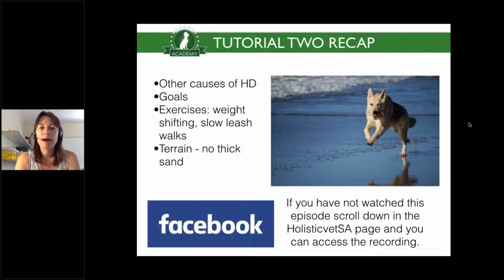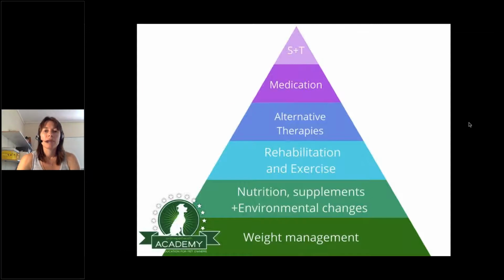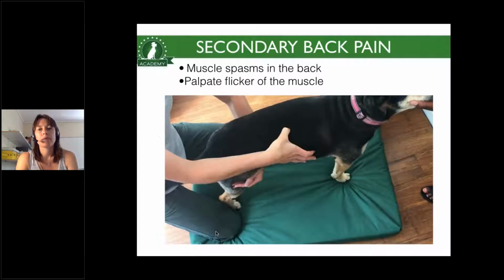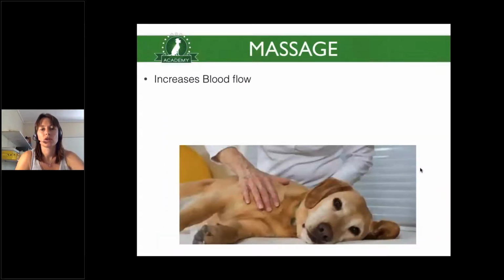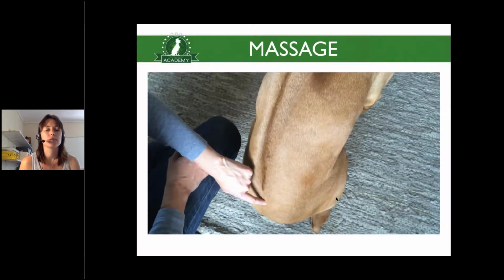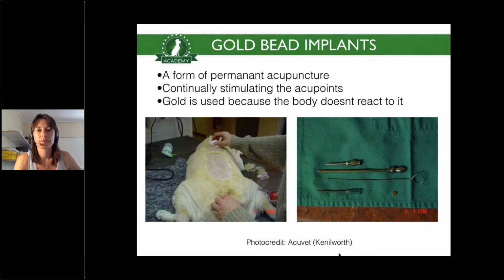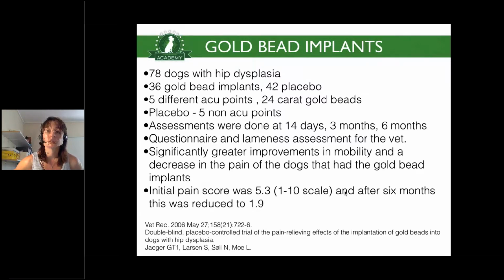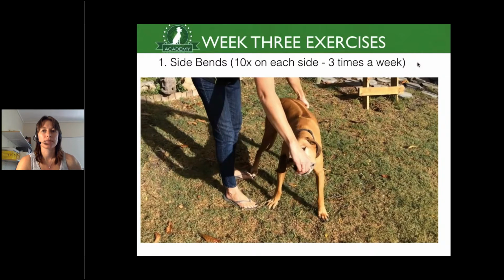Week 3/12 Followsunshine Hip Dysplasia Tutorials